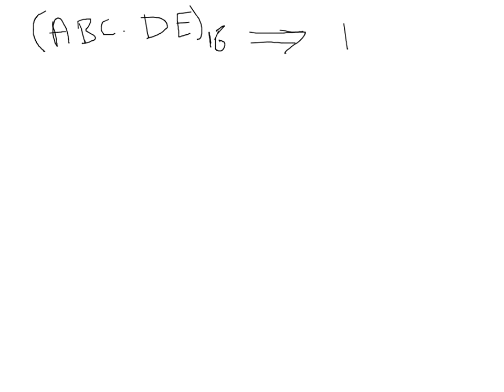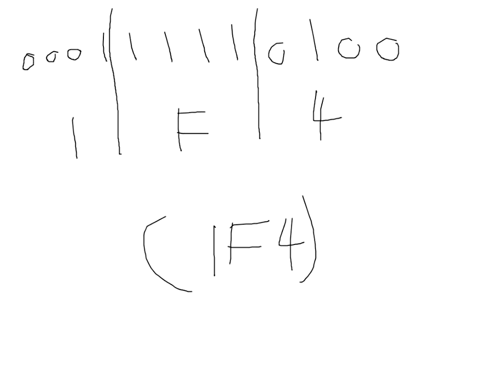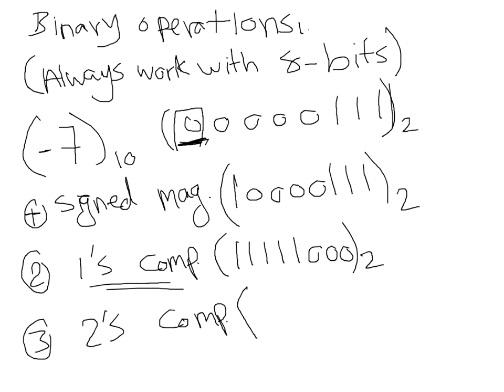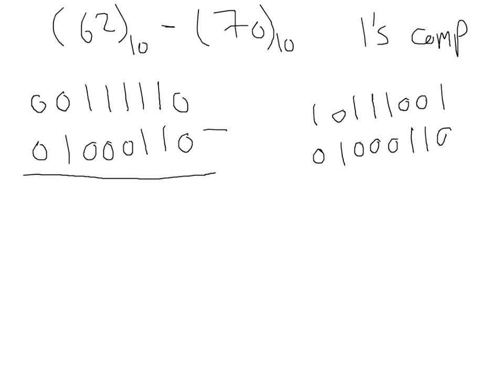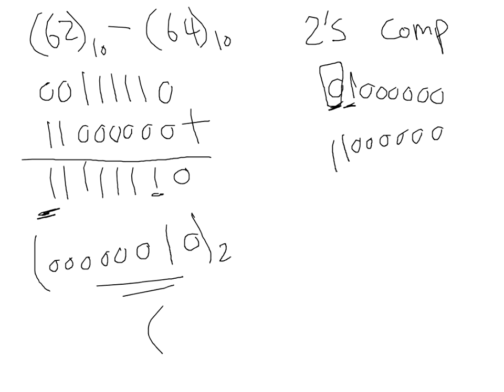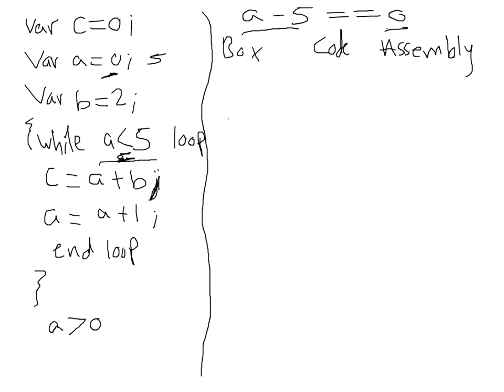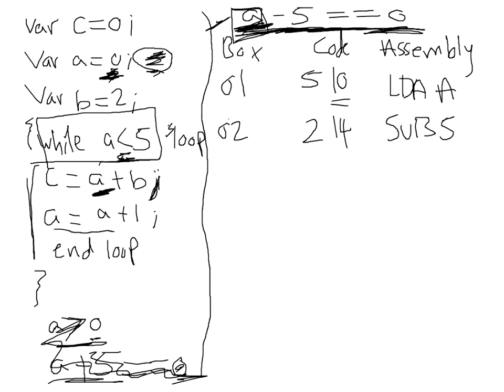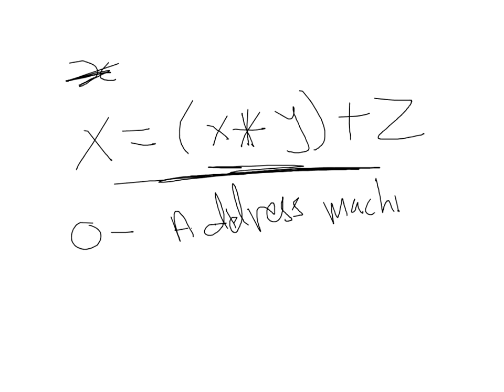IT 110 Mid-term Revision (First Part)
Recording : Saudi Electronic University Bb
Instructor : Dr. Ali Mehdi
Date : Sunday, November 10, 2013